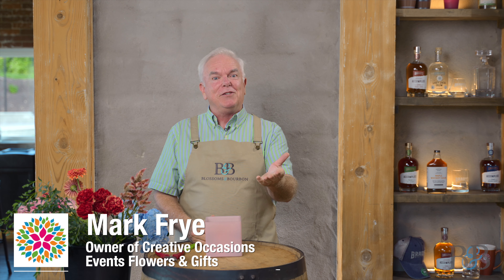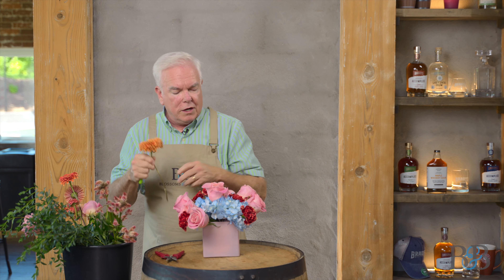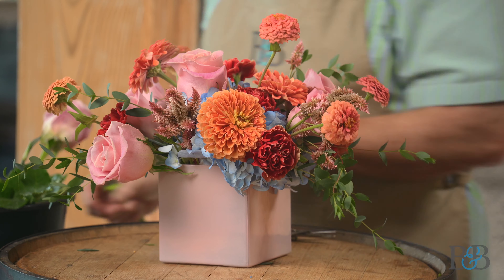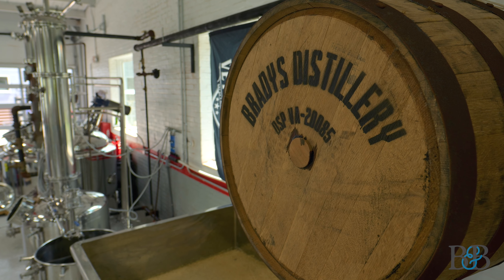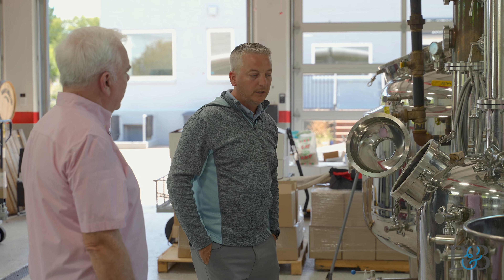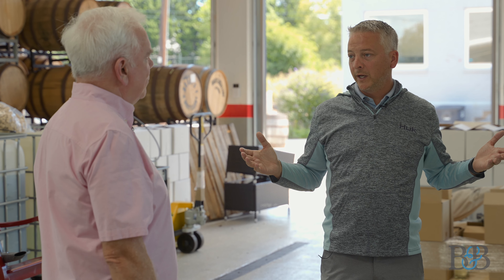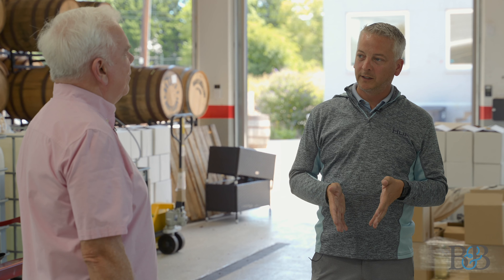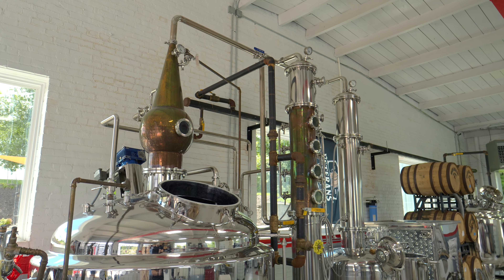How to Use a Hydrangea Bloom as Your Mechanic in Floral Design | Episode 39 of Blossoms and Bourbon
We spend a lot of time talking about mechanics in floral design and rightfully so!  It is the foundation of the design.  But here’s how you can use one of the flowers in the design as the mechanic device for the overall design.  A hydrangea is the perfect bloom for this because of its lacy structure.  The flower grows in a sort of grid!  See how to use it to best advantage in this episode. And, because we’re back with our friends at Brady’s Distillery, you’ll get to meet one of the owners, hear about how they got their start and find out more about the process that leads up to their very delicious products!  Cheers, friend!

Oasis U-Glu Adhesive Strips
Oasis Floral Glue
Oasis U-Glu Adhesive Dashes
Metal Cuff Bracelet for Wrist Corsage
Clear Floral Tape
Water Tubes
Bamboo Skewers
Holly Chapple 6” plastic pillow
Holly Chapple 4” plastic pillow
Holly Chapple 8” plastic pillow
Color Wheel Chart
Colored Aluminum Wire
Hibiscus Powder